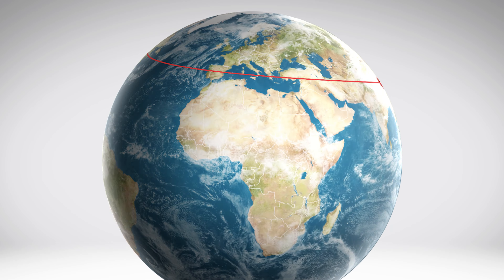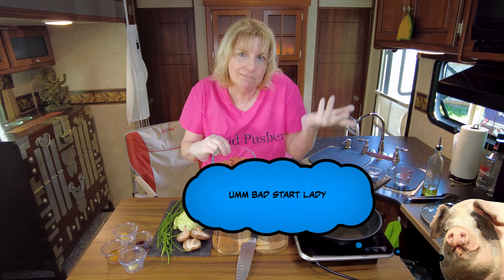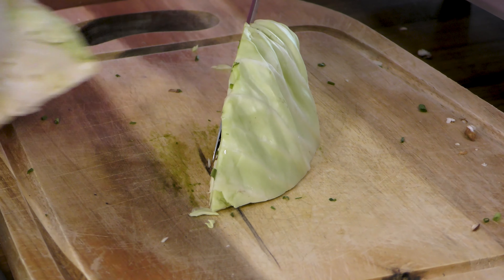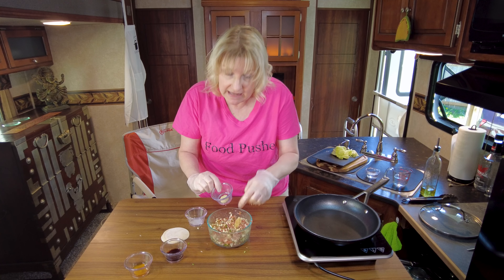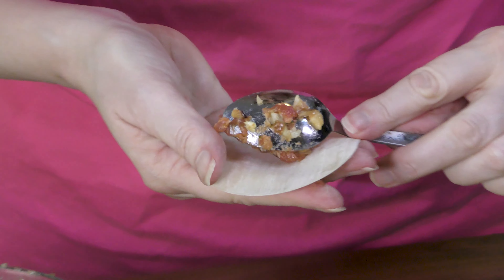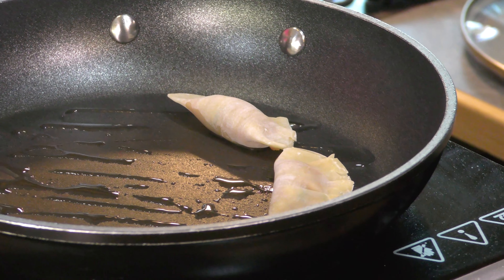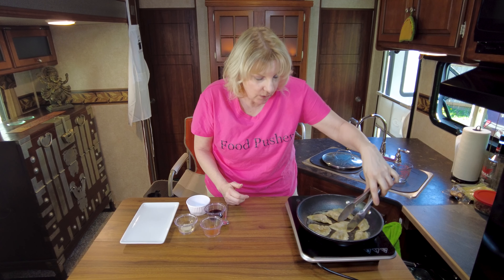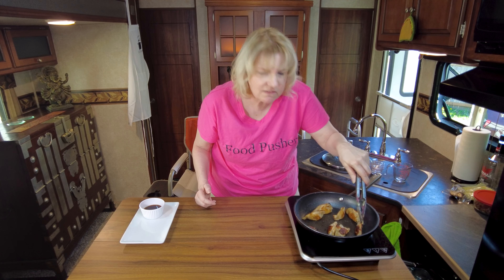POTSTICKERS Quick And Simple With Pork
Let's take a trip to Asia, to China in fact and make some delicious little pockets of goodness... let's make Gyozas.

Ingredients
Wonton wrappers
1/2 lb ground pork (8oz)
1/4 cup cabbage, minced finely (60g)
1 tbsp finely minced chives (15g)
2 shitake mushroom,  finely Chopped
1 tsp ginger paste (5g)
1 tsp garlic paste (5g)
2 tsp soy sauce (10ml)
2 tsp sesame oil (10ml)

Mix all the ingredients together really well.
Place a dollop in the center of the won ton wrapper and wet the edges with your finger to seal tightly

Add oil to your skillet over medium heat and place the gyozas in.. make sure they don't touch each other as they could stick together.
Add enough water to cover the bottom of the skillet to help steam the Gyozas
Cover with a lid and cook about 7 minutes

Remove the lid and allow the water to evaporate to help crisp them up
Turn them over when they are golden brown

When they're done serve them with a dipping sauce.

Sauce recipe
2 tbsp each of soy sauce and rice wine vinegar.
Sweet chili sauce to taste
Mix well